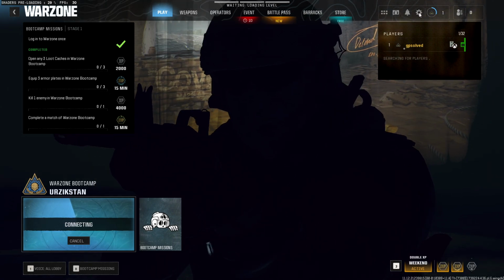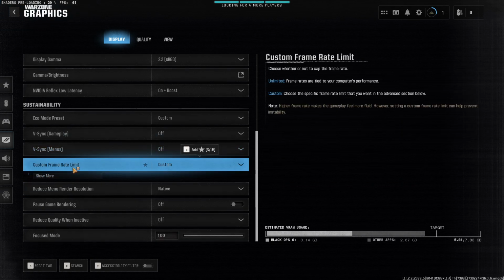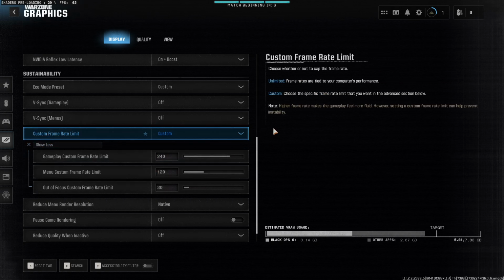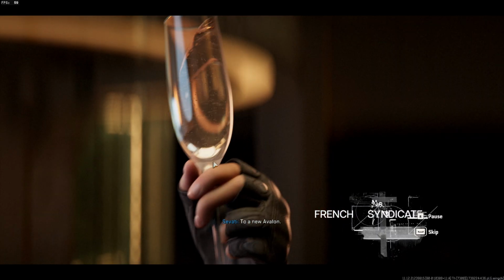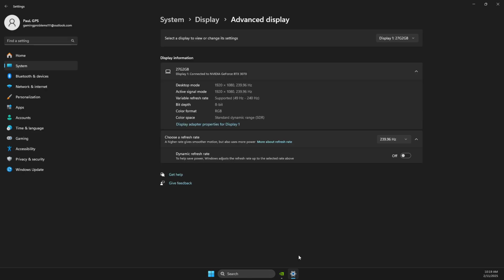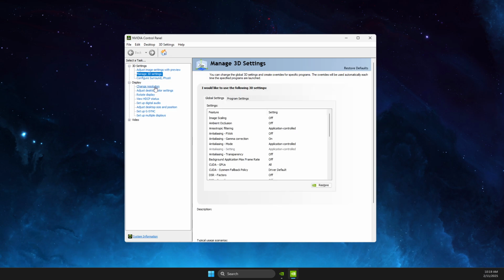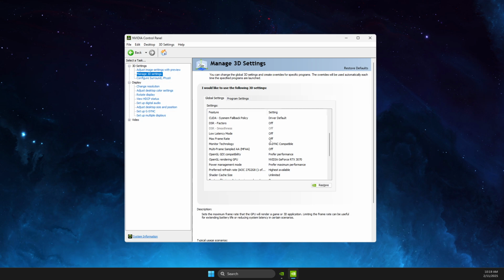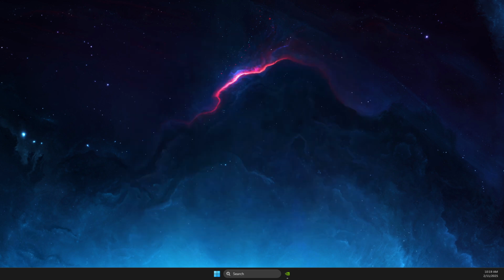Fix COD Warzone Stuck at 60 FPS - Uncap FPS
In this video I will show you how to Fix COD Warzone Stuck at 60 FPS It's really easy and it will take you less than a minute to do it!